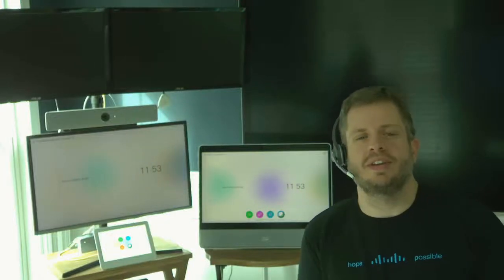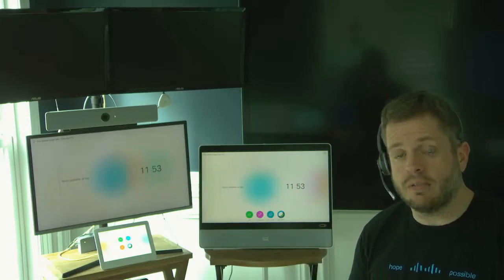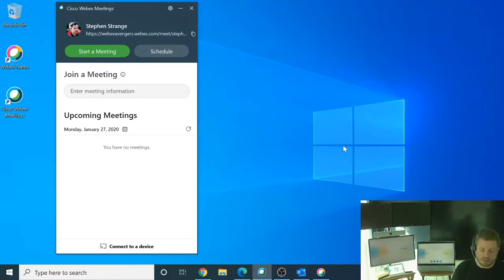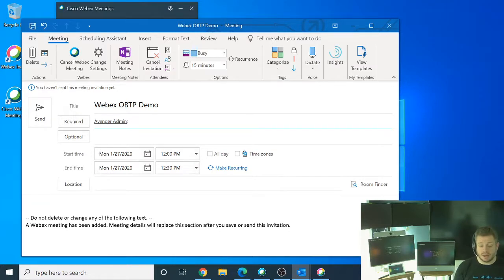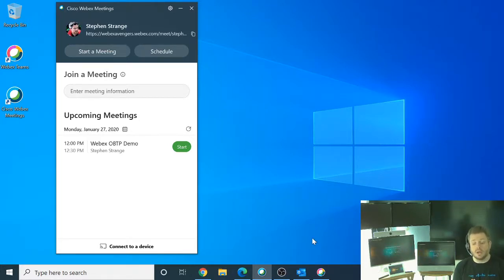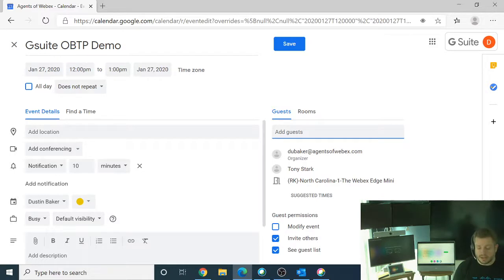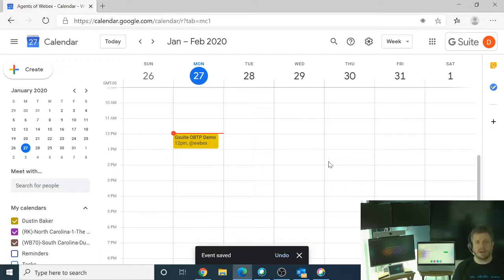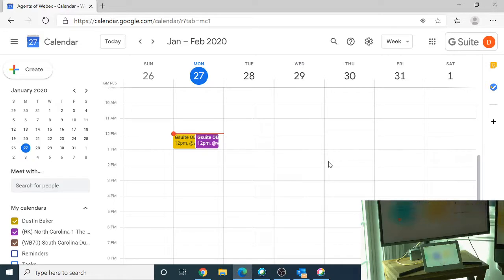The Webex Edge - Hybrid Calendar - One Button To Push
In this episode of The Webex Edge we show you two simple ways you can schedule your Room Devices to join a meeting using the One Button To Push (OBTP) method.

For information on how to schedule a room system for OBTP simply check out this Webex Help article: